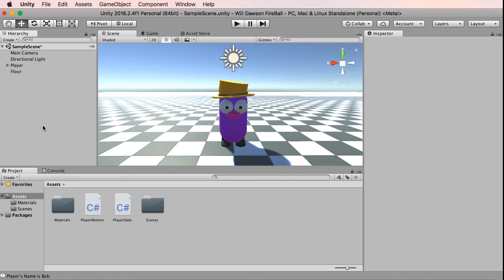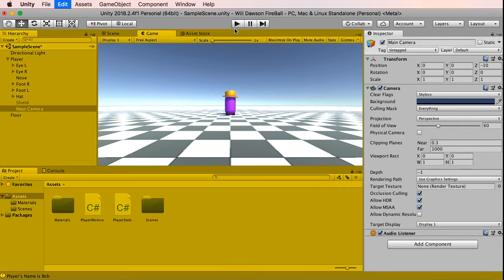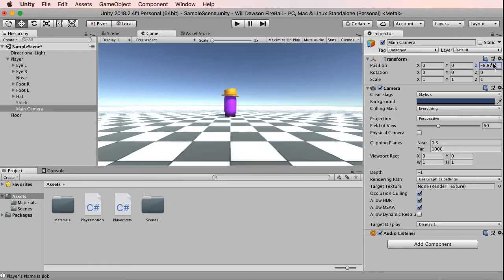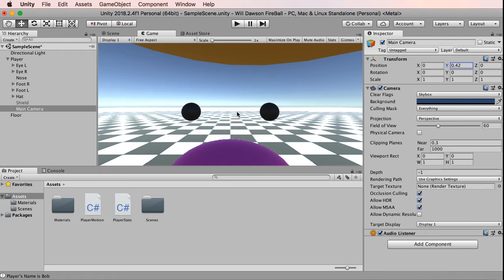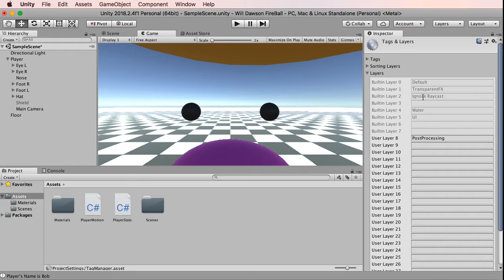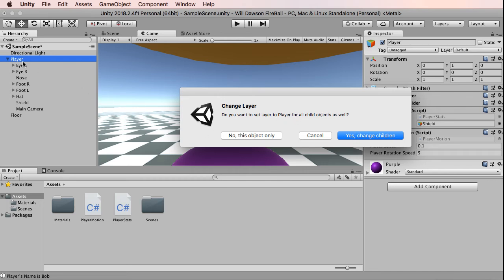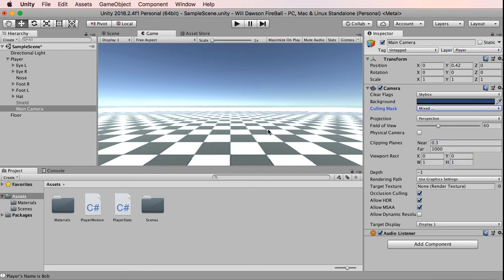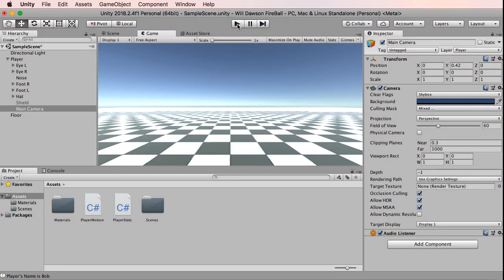Fireball 16 - The Camera (Unity and C# Tutorial)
In this video we will work with Unity's rendering camera to give our game a first-person view, and learn how to use layers and the camera's culling mask to make the camera only display what we want.